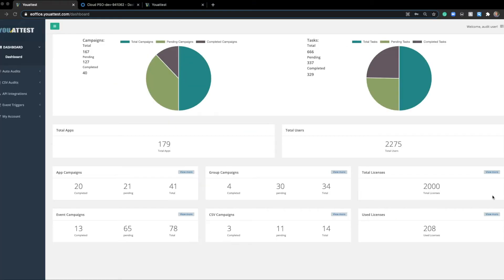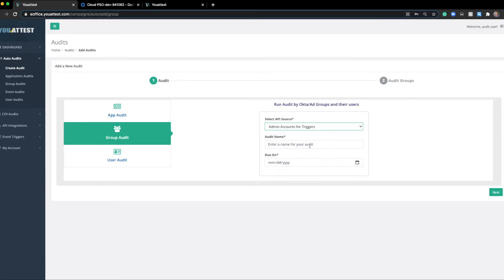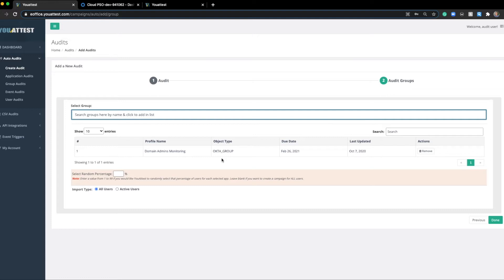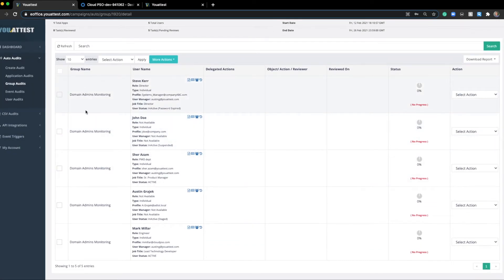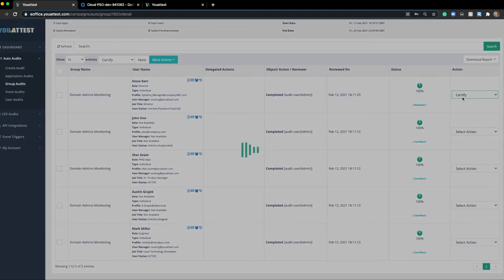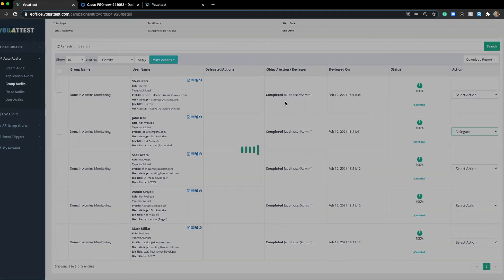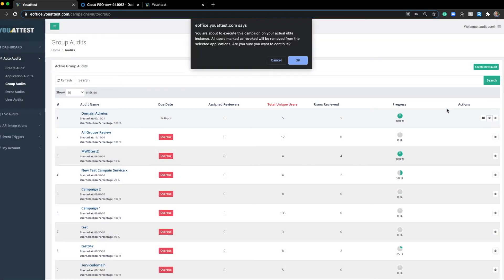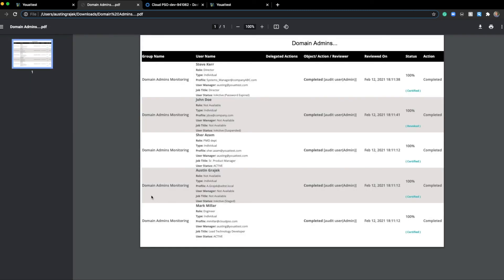Use Case 2: Auditing by Group